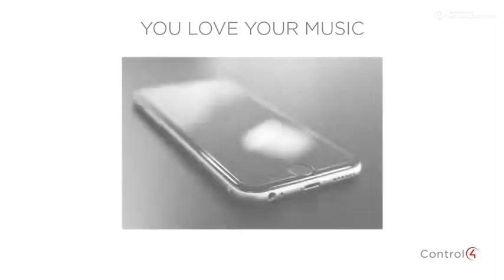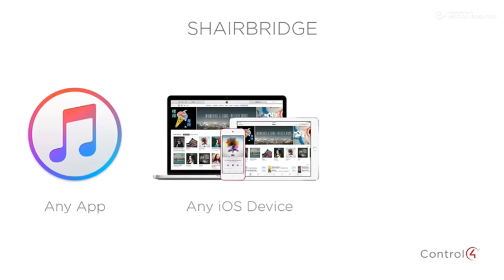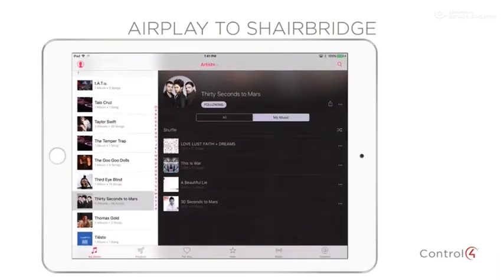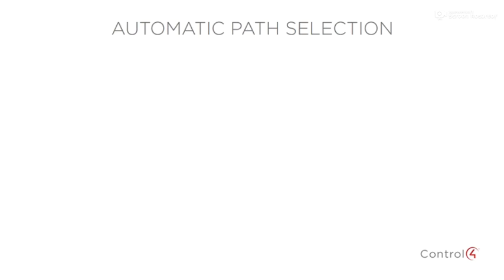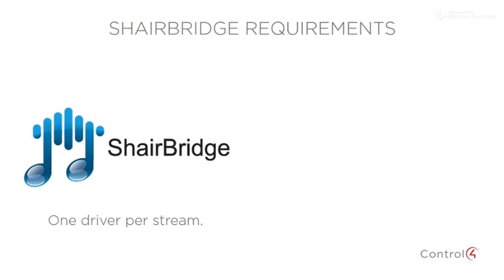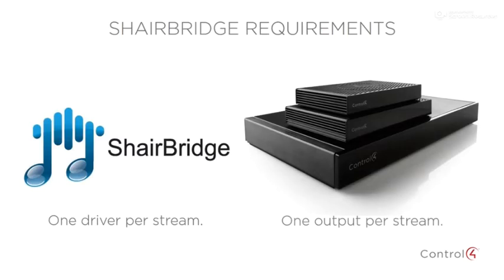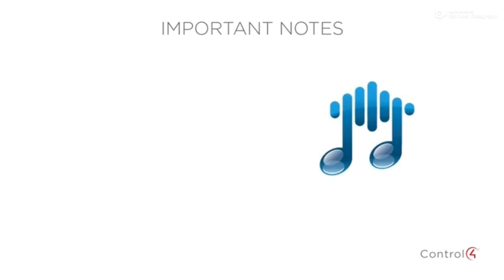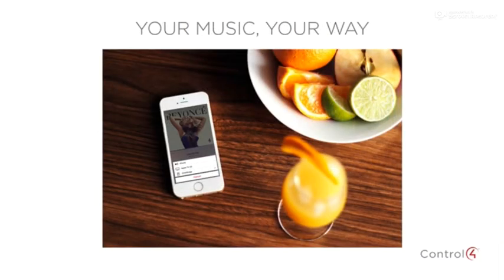Introducing ShairBridge AirPlay